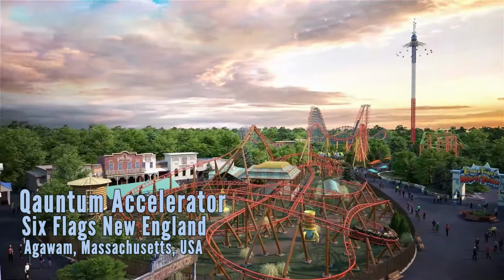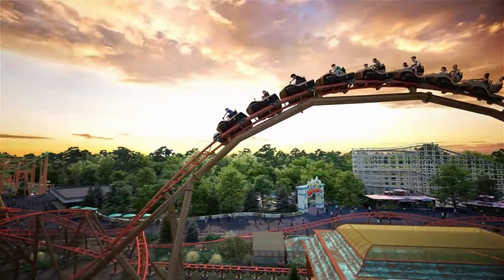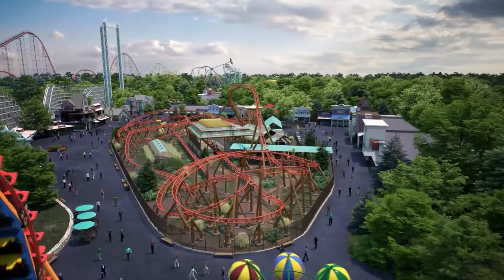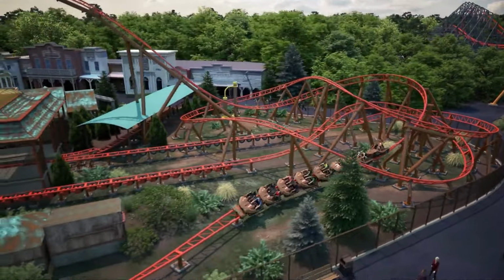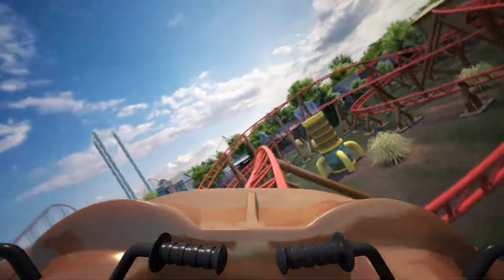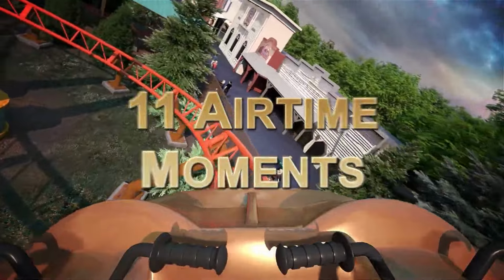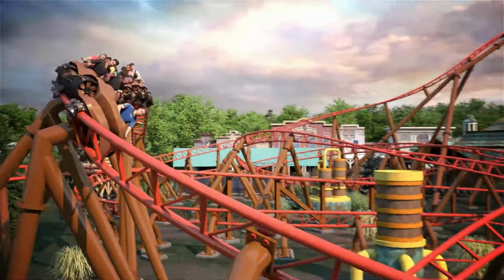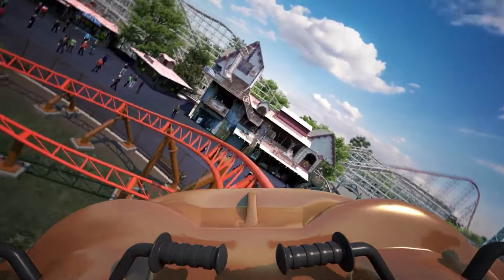New LAUNCH Coaster! Quantum Accelerator at Six Flags New England | News & Analysis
Feel free to use this footage or any other on/off ride footage in your own videos! My only request is that you provide credit (in video and the description) to this YouTube channel!